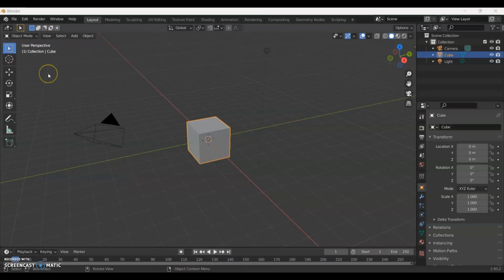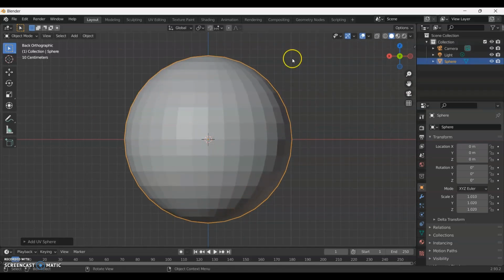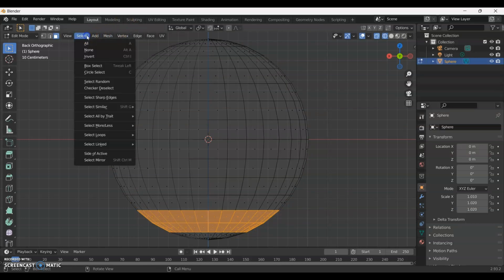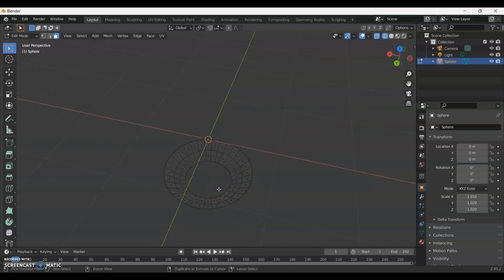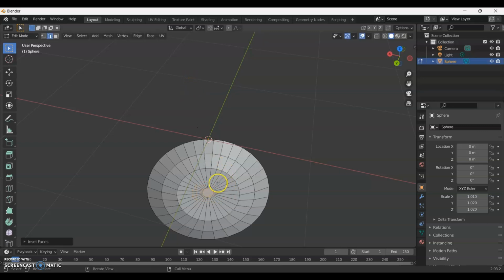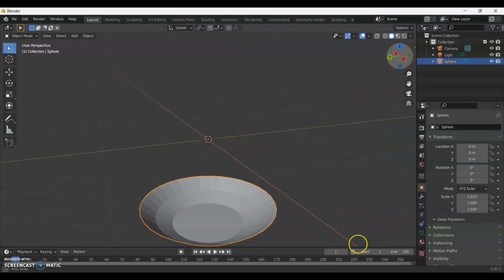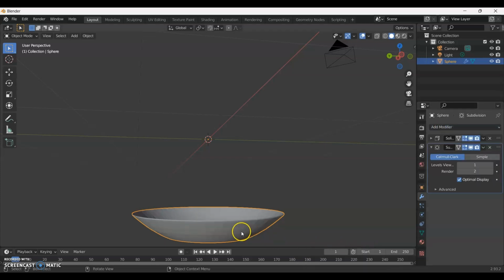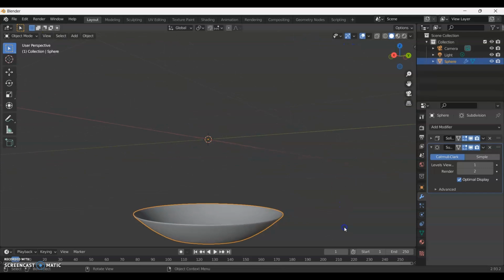Create a simple Plate Modelling in Blender 💻🍽️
Created By : MahaThinakar